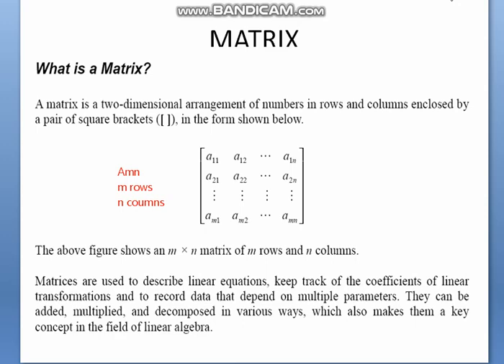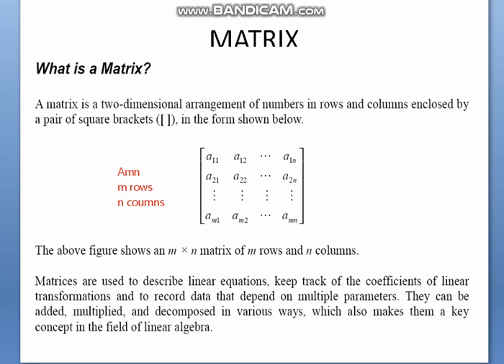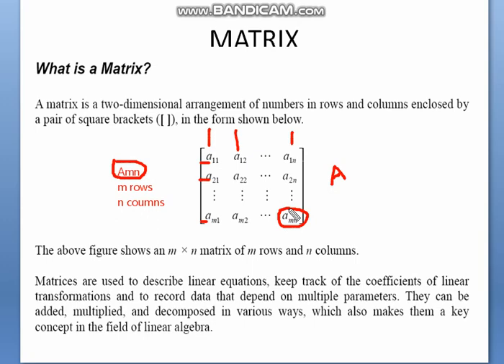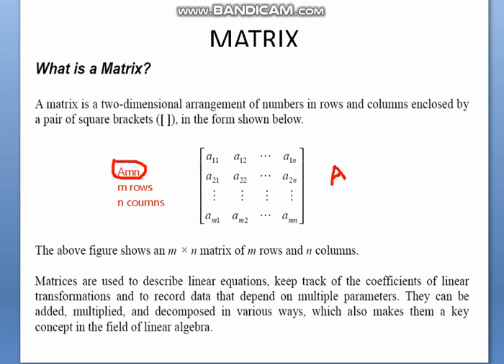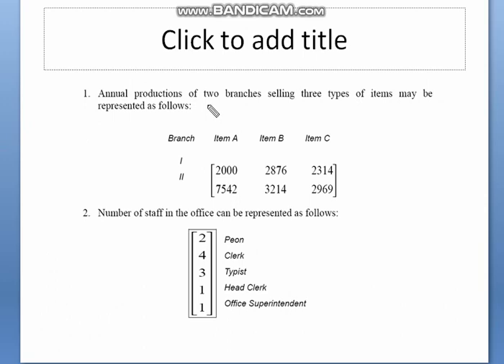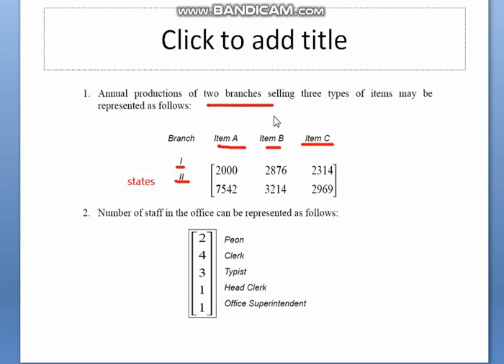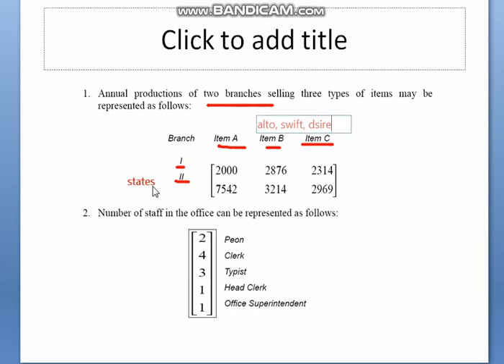matrix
the basics of matrix